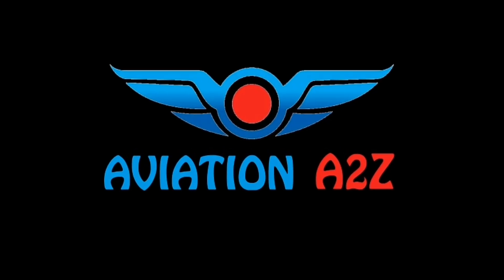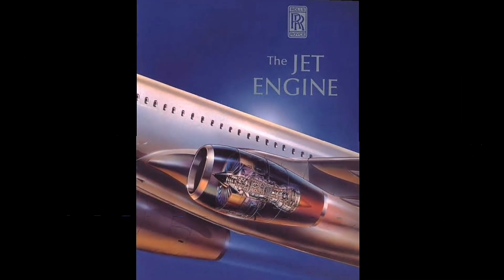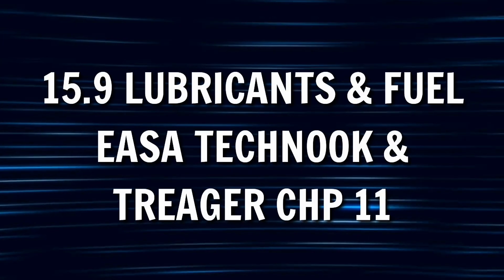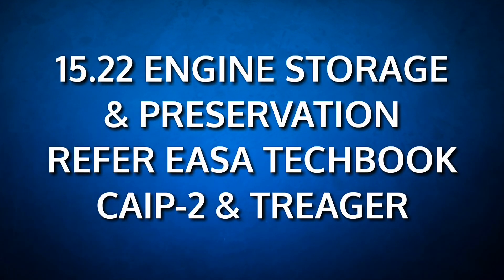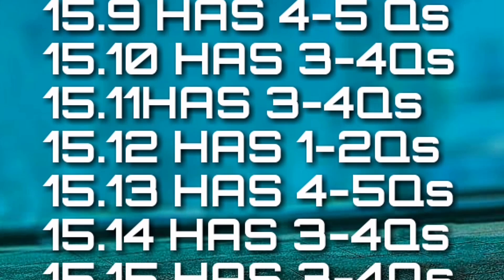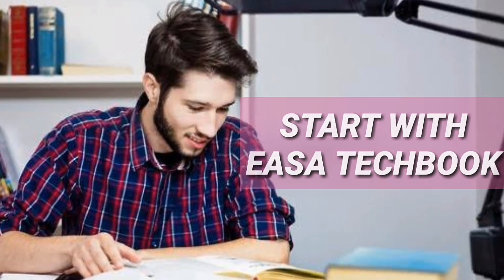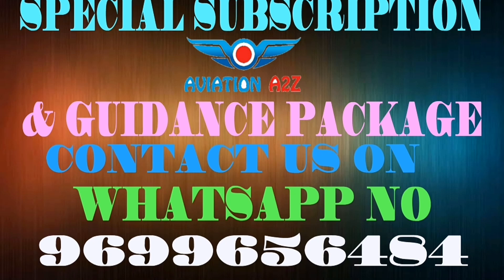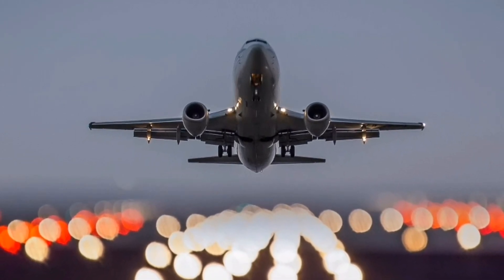TIPS & TRICKS FOR CLEARING MODULE 15 ||AVIATIONA2Z ©|| SPECIAL OFFER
Module 15 which is about Gas Turbine Engine is very important module and contains information regarding principle, construction and working as well as maintenance of gas turbine engine.
SPECIAL DIWALI OFFER
TO AVAIL THIS OFFER VISIT
OR
AVIATIONA2Z WISHES YOU ALL THE BEST FOR FUTURE